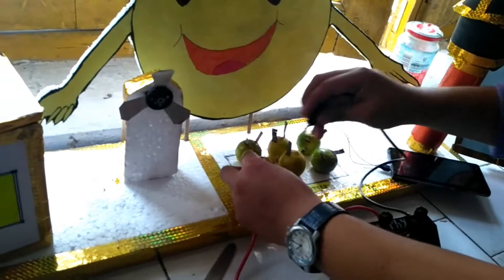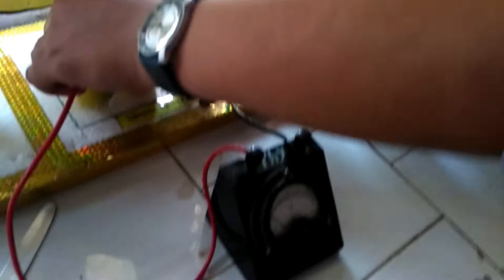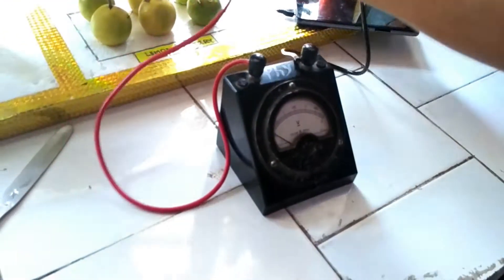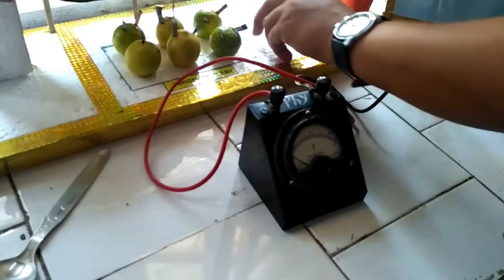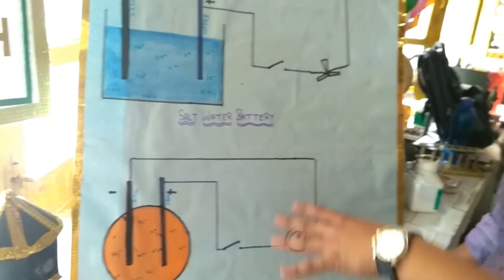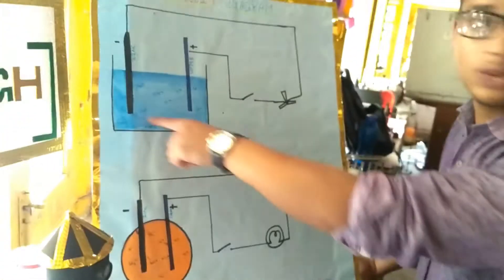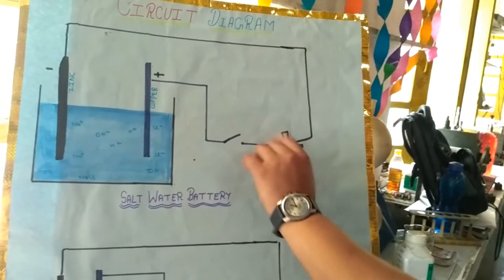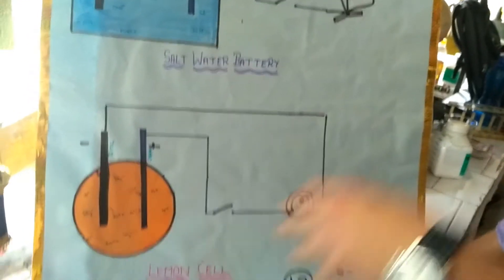The Explorer (The Life Hack Through Chemistry Model - Science Exhibition Model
In this video , we are going to watch The Explorer (The Life Hack Through Chemistry Model   -  Science Exhibition Model .